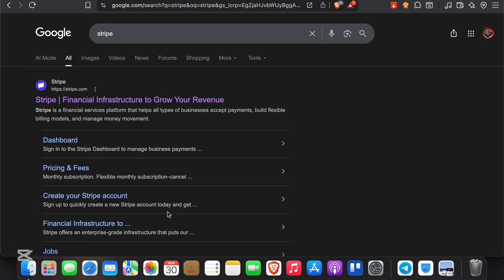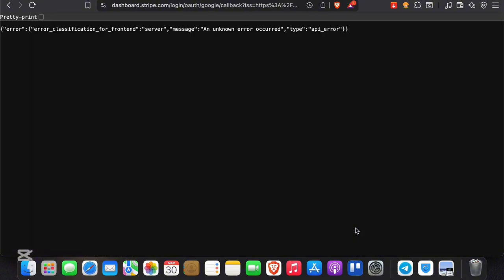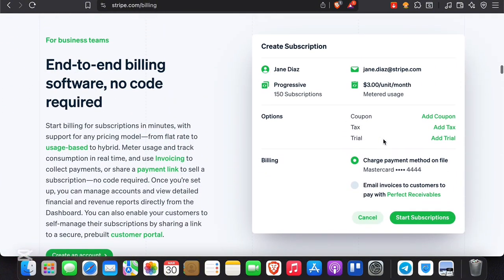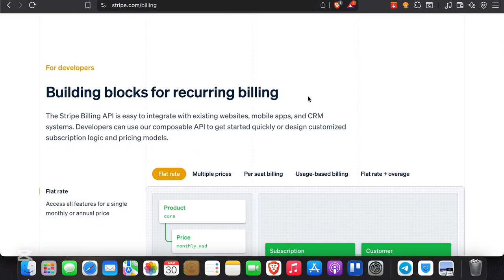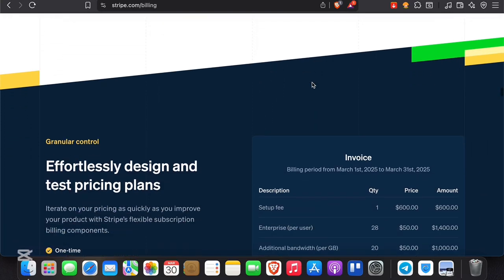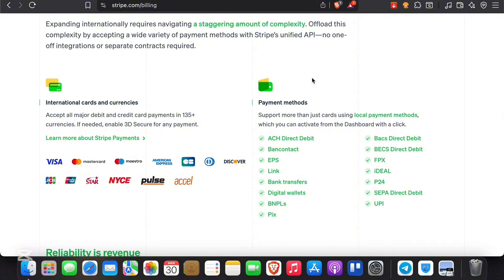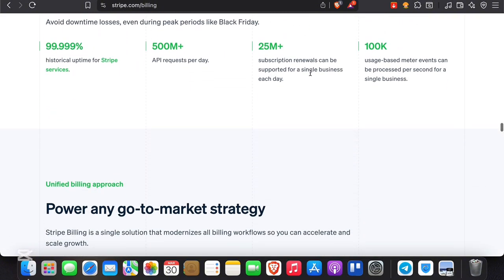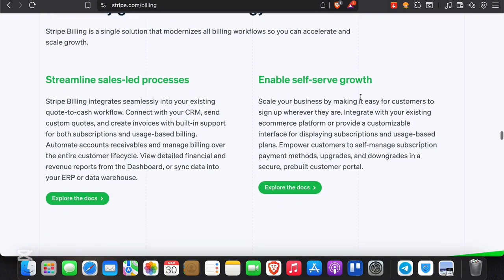How to Set Up Recurring Payments in Stripe 2026 ( Full Tutorial )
Learn how to set up recurring payments using Stripe in this full 2026 tutorial. This video walks you through creating subscription products, configuring billing cycles, and managing customer payments.

Discover how to automate invoices and ensure smooth recurring transactions.